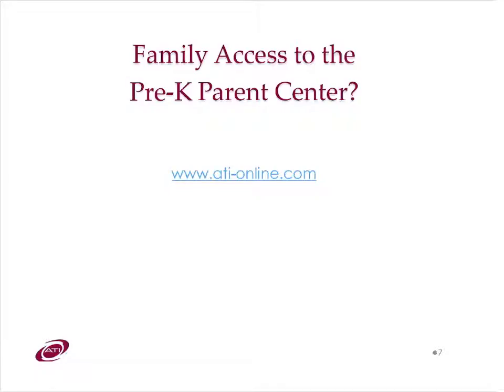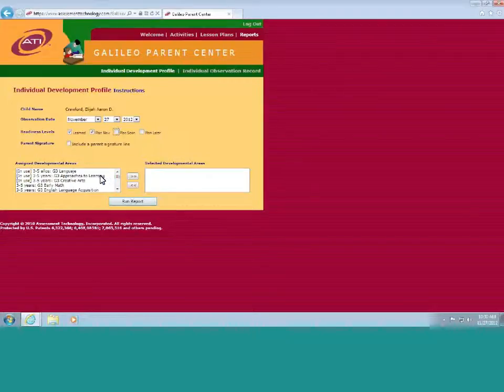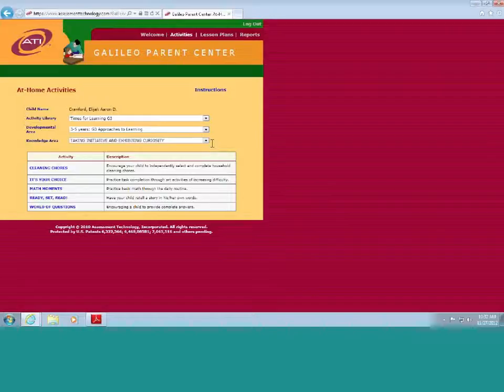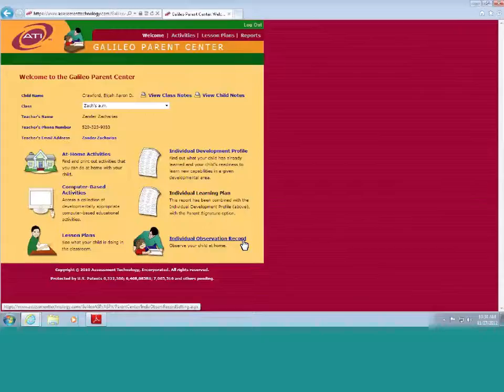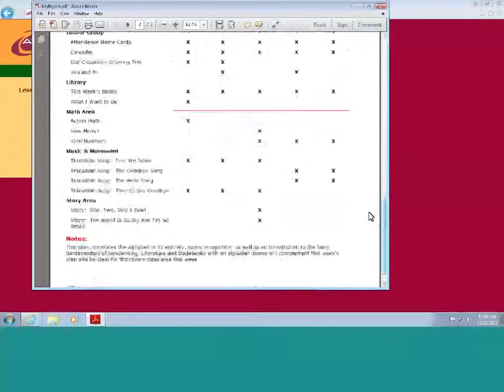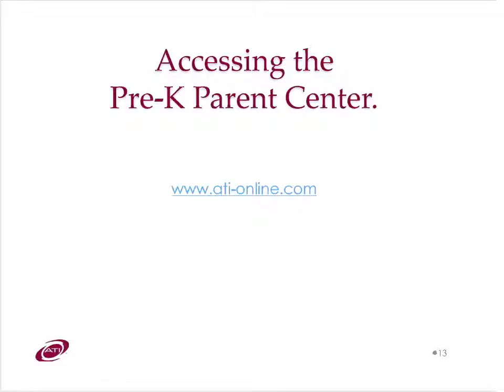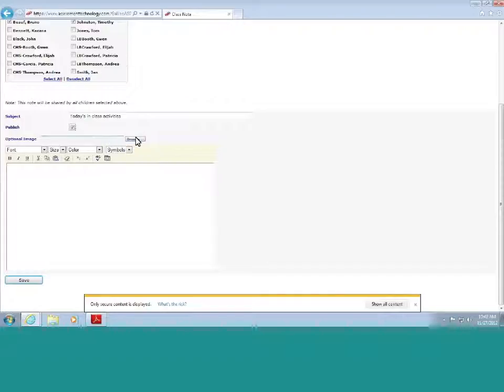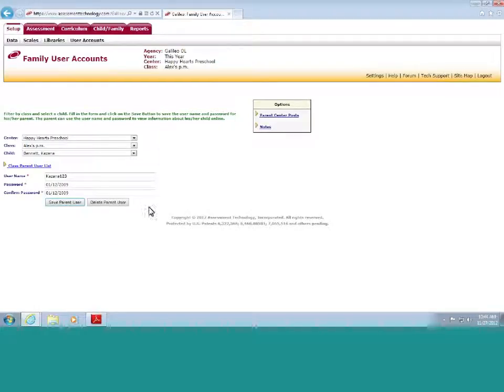Pre-K: The Galileo Pre-K Parent Center